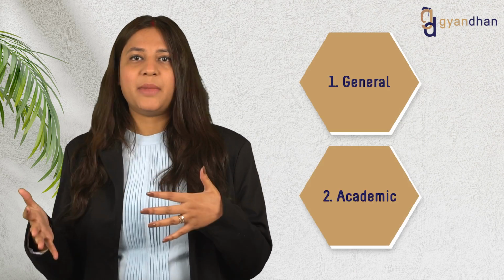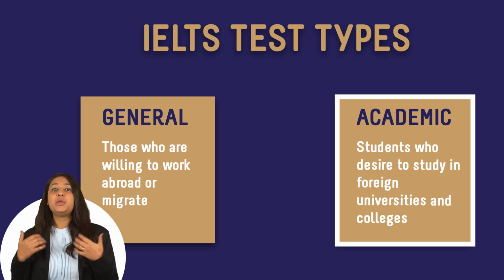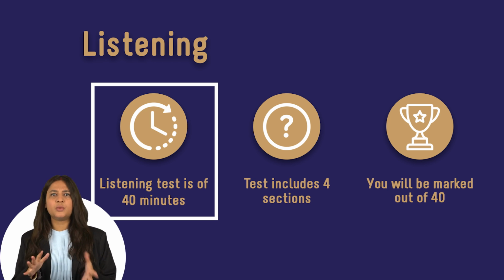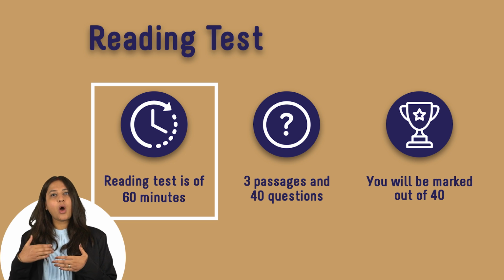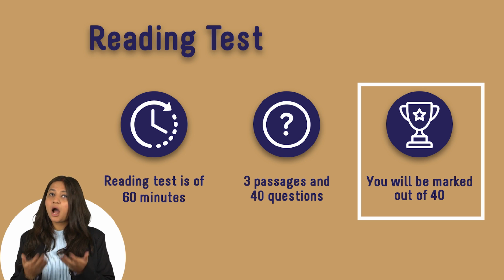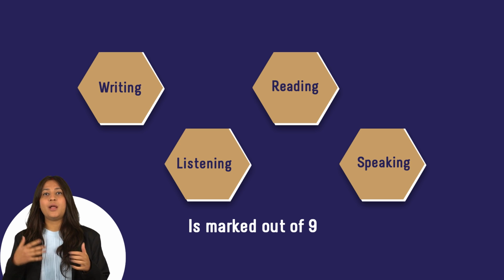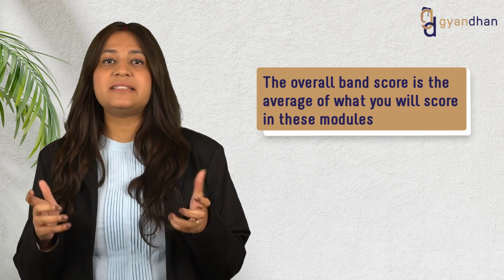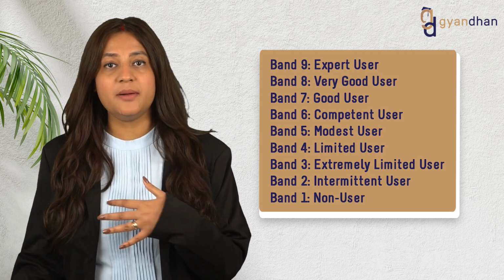Episode 1: Introduction to IELTS | Free IELTS Course for Indian Students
Looking for a comprehensive IELTS course free of charge? In this video, Astha introduces the IELTS basics for beginners, covering the test pattern for the IELTS listening, reading, speaking, and writing sections. Don’t miss this valuable opportunity to start your IELTS exam preparation the right way!

This video is the first episode of the IELTS Shiksha with GD series, where Astha, along with Gagan, a Cambridge CELTA and IDP-certified IELTS trainer, offers a free IELTS training course for Indian students. Future videos will dive deeper into each module, sharing tips and strategies to help you succeed in your IELTS journey. Whether you're aiming for a high band score in 2024 or just getting started with your IELTS preparation 2024, this IELTS study guide will set you on the right track.

Timestamps:
00:00 - Introduction
00:56 - What is IELTS?
01:34 - Listening & Reading
02:47 - Writing
03:51 - Speaking
04:48 - Summary

Who Are We? What Can We Do for You?
Since 2016, GyanDhan has assisted students at every step of their loan process, from application to disbursement with the help of our team of professional loan counselors. We offer secured and unsecured study abroad loans through partnerships with top lenders like SBI, UBI, Axis Bank, ICICI Bank, HDFC Credila, and more. We can help you quickly secure loan sanctions, and in case you encounter any difficulties with education loan disbursement, we provide free assistance. We are equipped to tackle any challenges you may face during the disbursement process. GyanDhan has been the ultimate one-stop solution with over INR 8,000 Crore disbursed.

How to get a good score in IELTS Acedimic Writing Task 1? | Episode 4 | (Report Writing)

Episode 5: How to prepare for IELTS Academic Writing Task 2 | Essay Writing Tips and Strategies

Hit the 🔔bell icon to receive notifications whenever we upload new content.